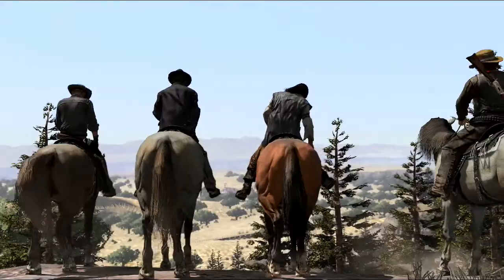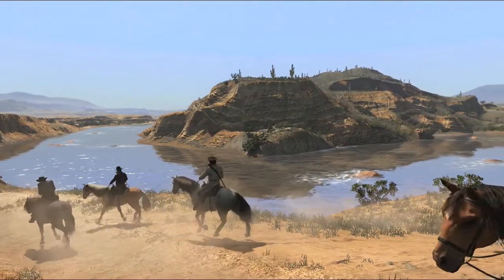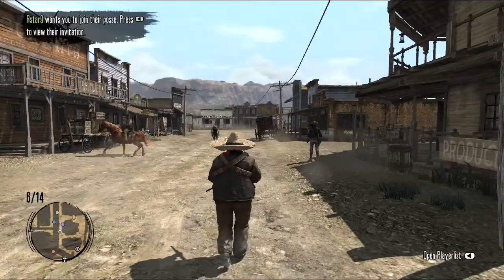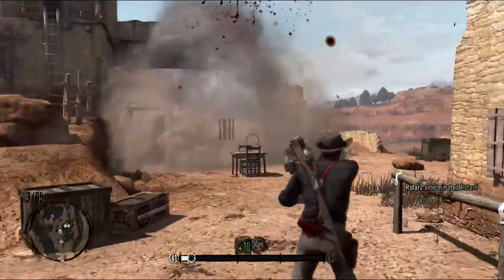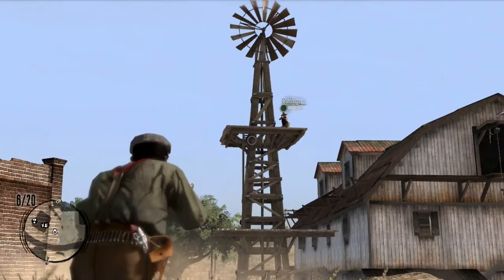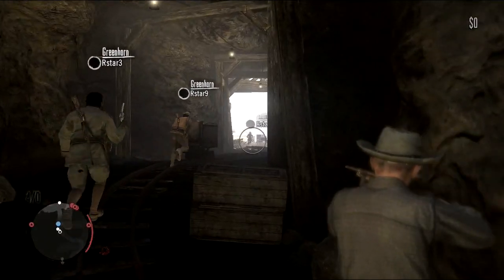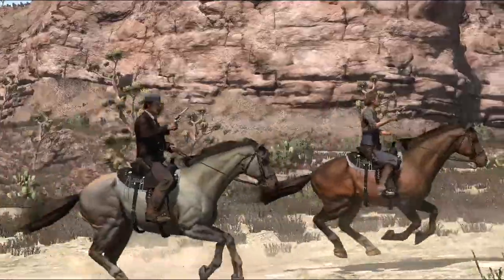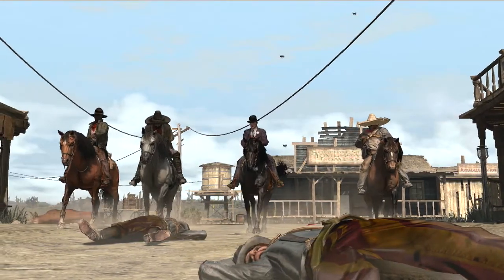Red Dead Redemption - Multiplayer Free Roam Trailer [HD]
The first trailer about the multiplayer in Red Dead Redemption.